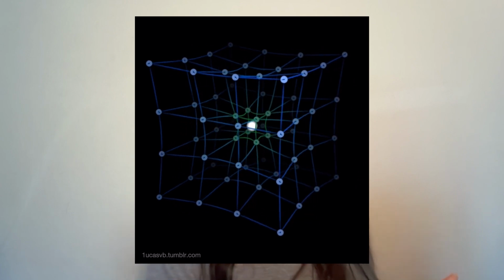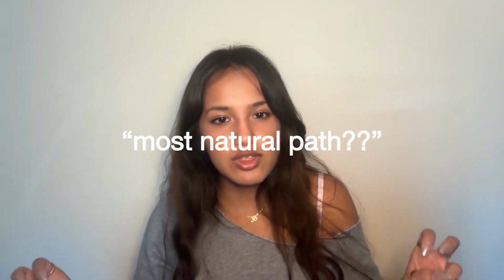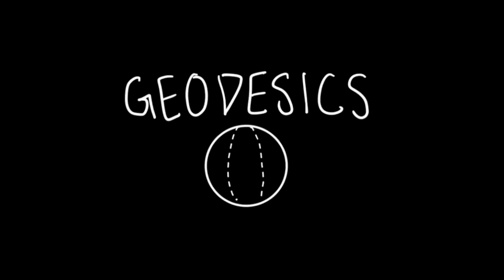Explaining General Relativity to High Schoolers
What if gravity isn’t really a “force” at all? In this video, we explore Albert Einstein’s General Theory of Relativity, the groundbreaking idea that space and time form a single fabric called spacetime, and gravity is the warping of that fabric by mass and energy.

📌 Timestamps:
00:00 – Introduction
00:20 – Why Newton’s gravity wasn’t enough
01:00 – Einstein proposes General Relativity
02:50 – Einstein's happiest thought
04:13 – The Equivalence Principle
06:37 – Geodesics
08:58 – Time Dilation
09:48 – Extreme cases in General Relativity
11:25 – Conclusion